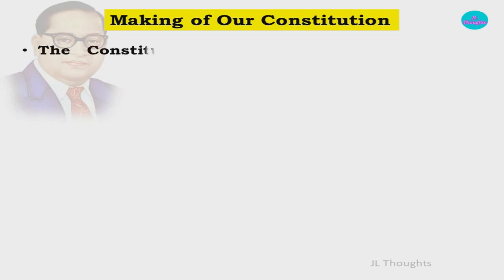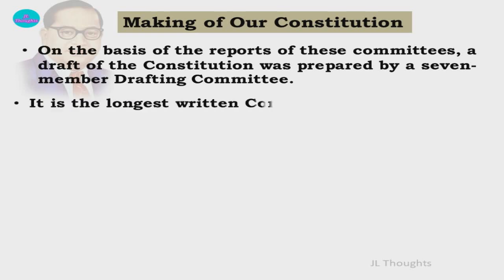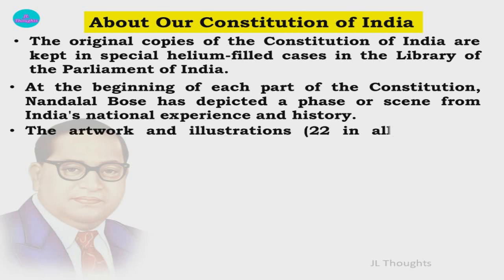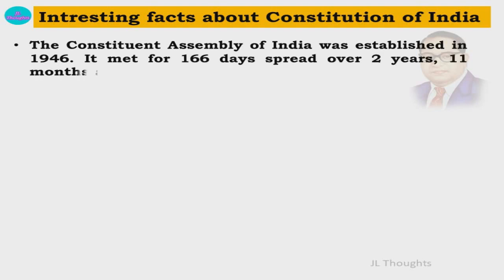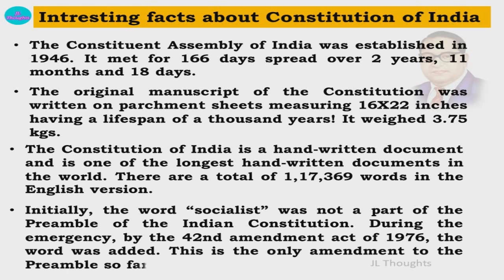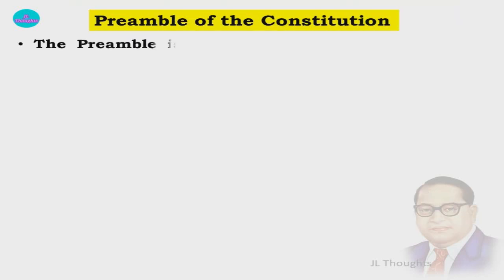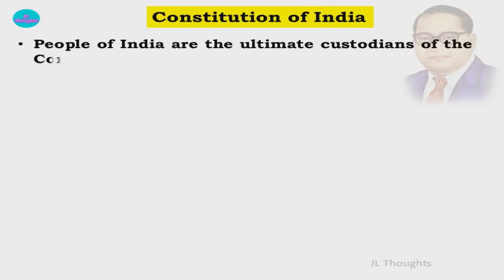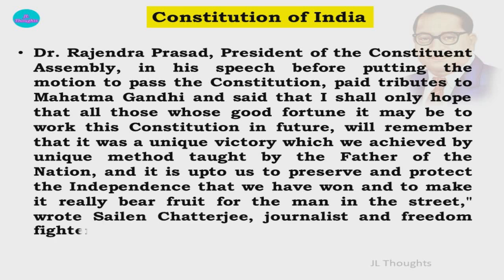Constitution day speech |constitution day essay |About constitution of India |samvidhan Diwas speech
This video contains about:
National Constitution Day,
Making of Our Constitution,
About Our Constitution of India,
Interesting facts about Constitution of India,
Need for Constitution in a Democracy
Preamble of the Constitution,
Few lines on Constitution Day,
Making of Our Constitution Day,
10 lines on Constitution Day,
essay on Constitution Day,
speech on Constitution Day,
National Law Day speech,
About Preamble of India,